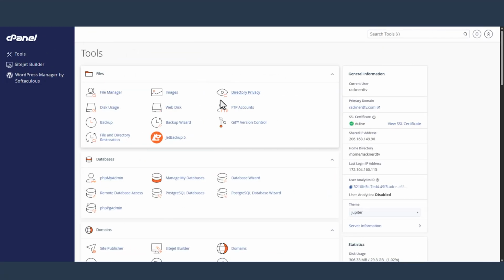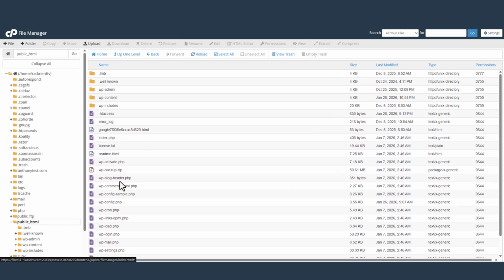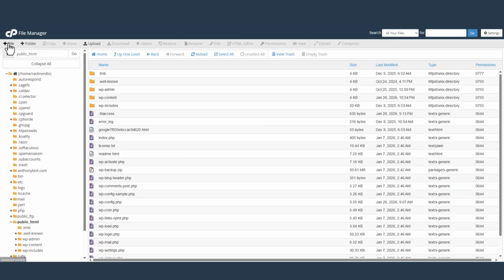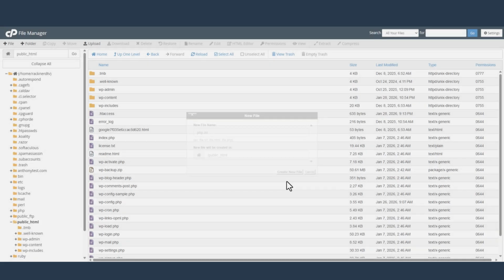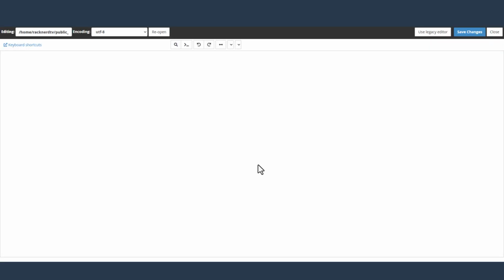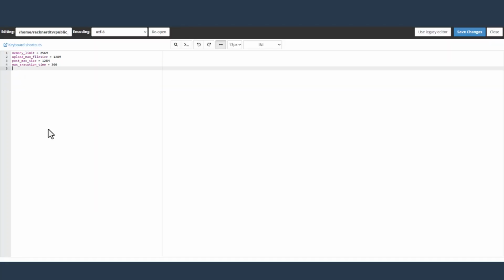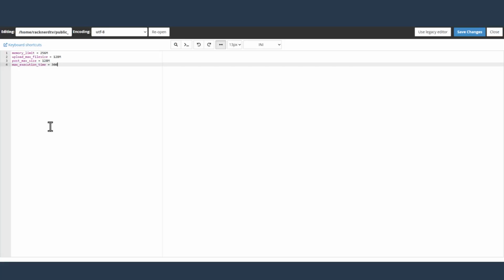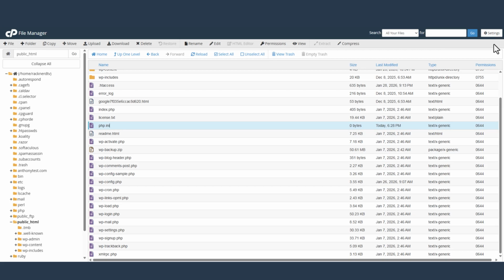How to Create a Custom php.ini File for WordPress In cPanel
Some WordPress issues can only be resolved by adjusting PHP configuration values. In this tutorial, you’ll learn how to create a custom php.ini file for your WordPress site using cPanel’s File Manager. We’ll walk through where to place the file, which settings are safe to change, and how to confirm your new PHP values are applied—without affecting other sites on the server.

⏳ Timestamps:
00:00 Intro
01:08 Requirements
01:29 Tutorial
03:09 Next Steps

Moving forward...

☐ Liked?
☐ Shared?